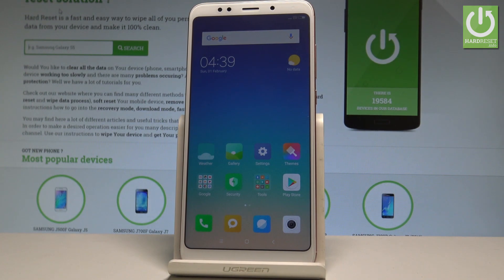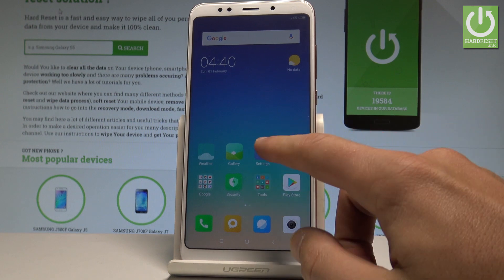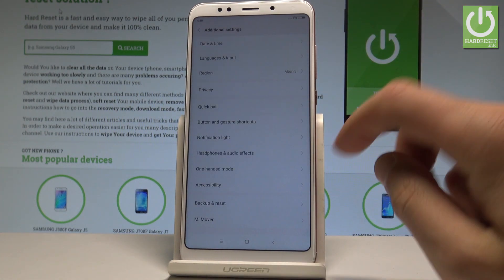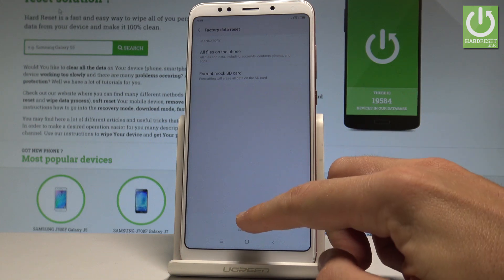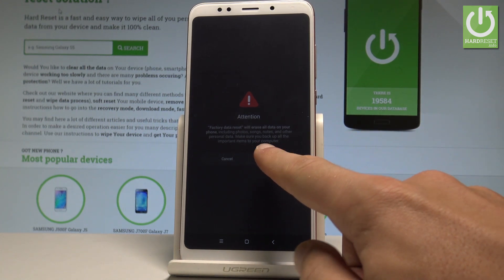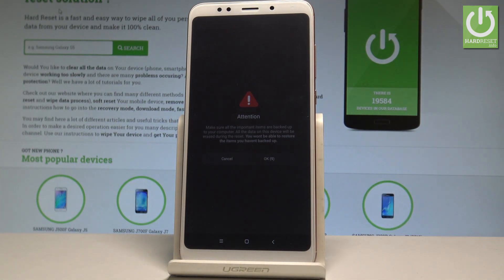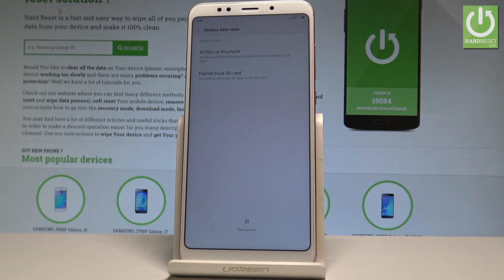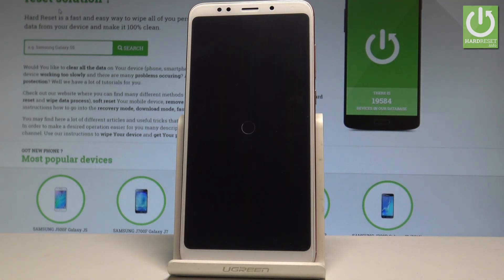Factory Reset XIAOMI Redmi 5 Plus - Restore MIUI / Wipe Data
How to hard reset XIAOMI Redmi 5 Plus? How to factory reset XIAOMI Redmi 5 Plus? How to master reset XIAOMI Redmi 5 Plus? How to restore XIAOMI Redmi 5 Plus? How to format XIAOMI Redmi 5 Plus? How to delete data in XIAOMI Redmi 5 Plus? How to restore MIUI? How to wipe out XIAOMI Redmi 5 Plus? How to erase everything in XIAOMI Redmi 5 Plus?

The easiest way to accomplish the hard reset opeartion. If you are planning to sell your XIAOMI or if your smartphone is running slowly you should perform the master reset operation. Follow our steps and restore MIUI on your XIAOMI Redmi 5 Plus. The XIAOMI factory reset operation will erase all personal data, customized settings and installed apps.